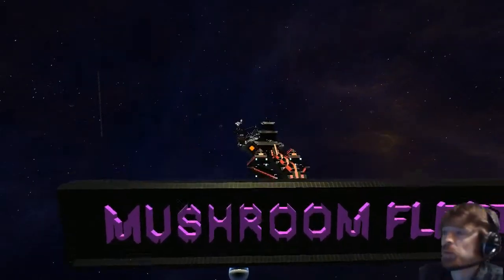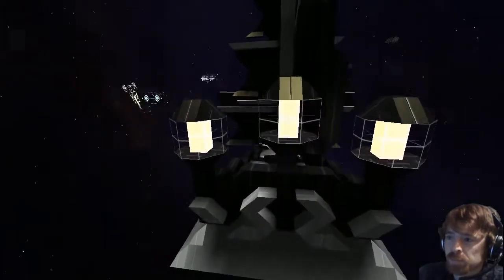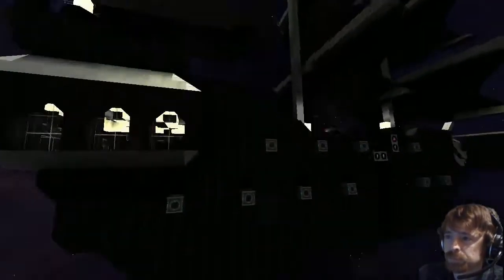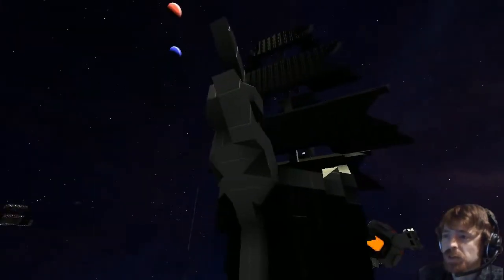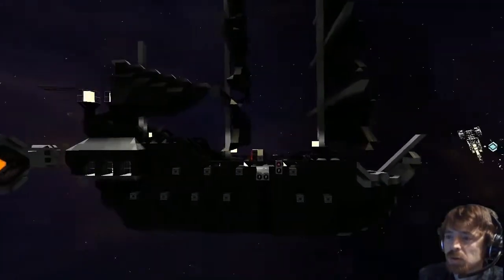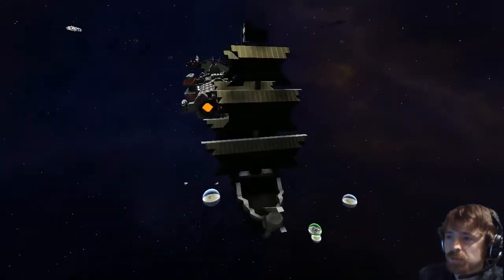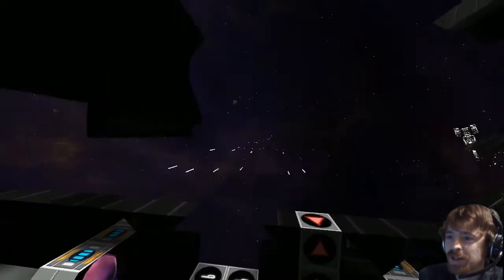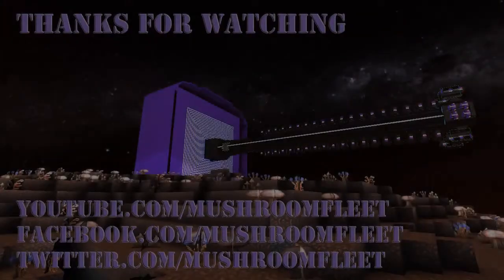Starmade Ep877: The Black Pearl by LegoAssassin57 [Lineup Marathon]